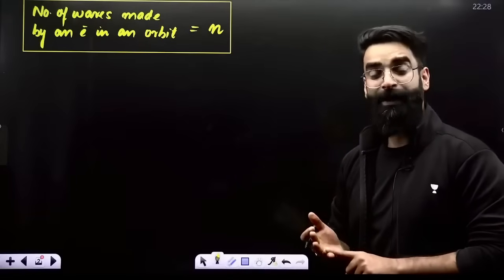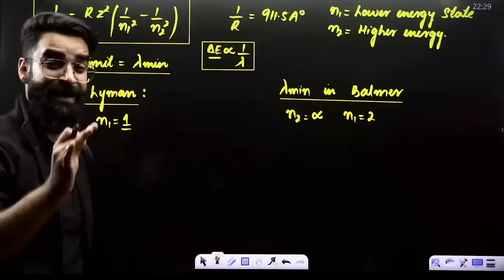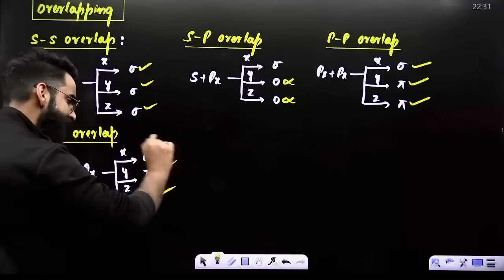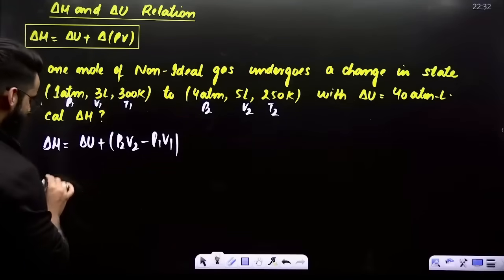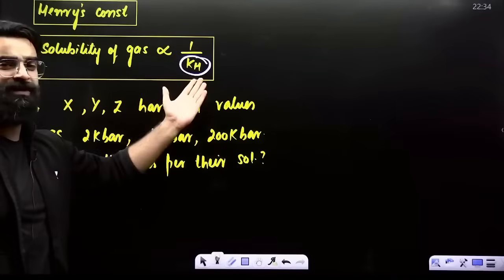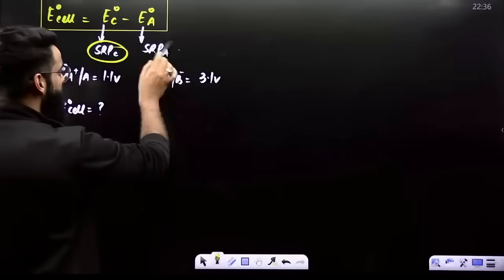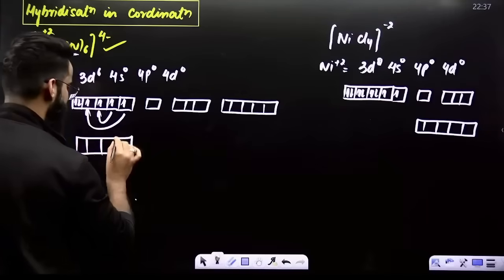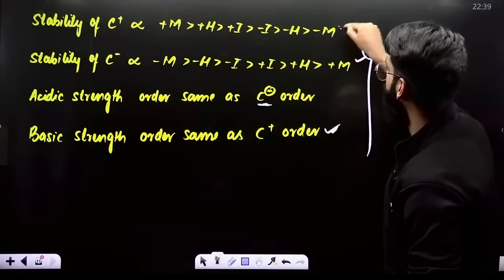🚀50 Marks in JUST 10 Minutes! Re-NEET 2026 Hacks | Wassim bhat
🚨 SCORE 50+ MARKS IN CHEMISTRY IN JUST 10 MINUTES | RE-NEET 2026 | Wassim Bhat 🚨

Are you appearing for RE-NEET 2026 tomorrow and still worried about Chemistry? This is the most important last-minute revision session that can instantly boost your score!

In this power-packed 10-minute session, Wassim Bhat covers the highest-yield concepts, NCERT-based facts, most repeated questions, important exceptions, tricks, and formulae that can help you secure 50+ marks in Chemistry with minimum effort and maximum accuracy.

🔥 If you are targeting 600+, 650+, or even 700+ in RE-NEET 2026, you CANNOT afford to miss this session.

✅ NCERT-Based Revision
✅ Physical Chemistry Formula Revision
✅ Organic Chemistry Quick Recall
✅ Inorganic Chemistry Important Facts
✅ Most Repeated NEET Concepts
✅ Last Minute Strategy for RE-NEET 2026
✅ High-Weightage Topics Covered

This session is specially designed for students who want maximum output in minimum time before the examination.

📌 Revise from NCERT after watching.
📌 Share with every RE-NEET aspirant.

💯 Remember: One smart revision can create the difference between 550 and 650+ marks.

“Tomorrow’s result depends on today’s revision.”